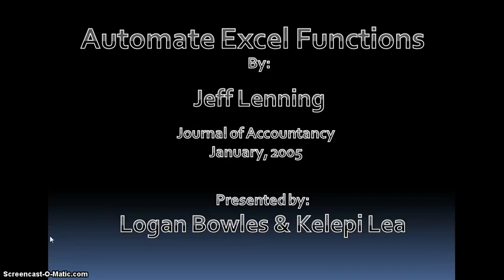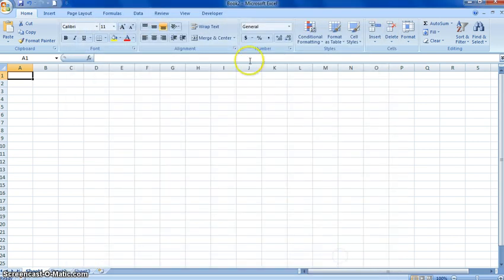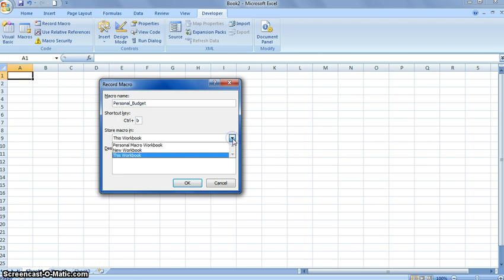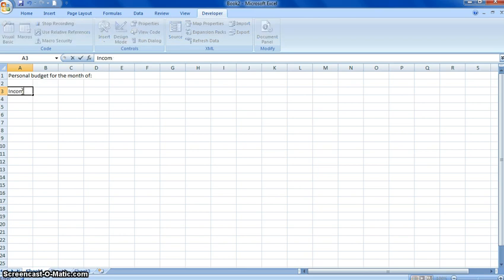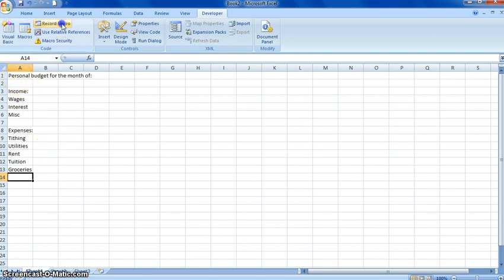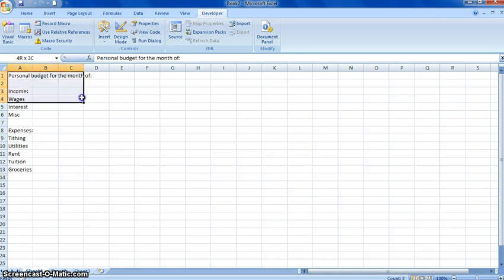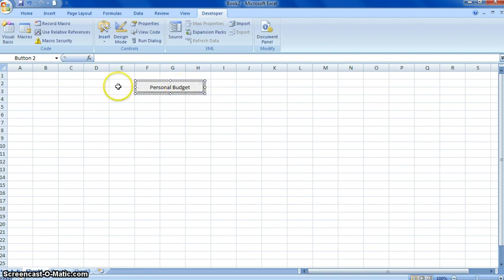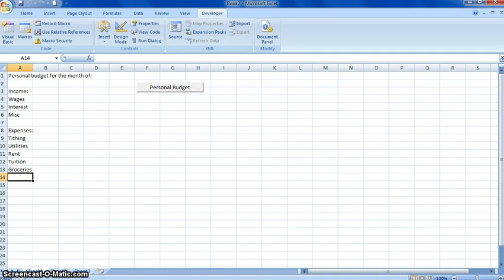Automate Excel Function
This is one the useful tool in Excel